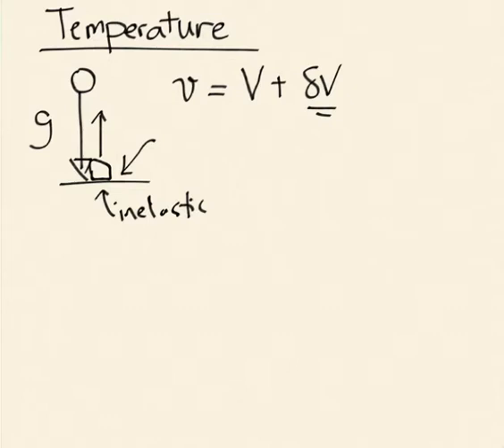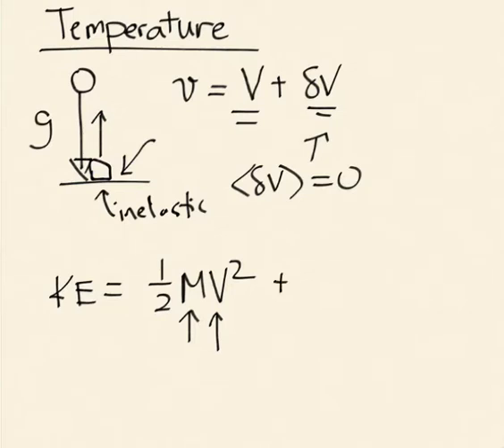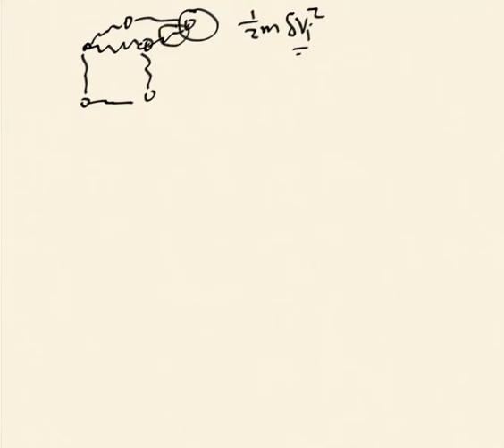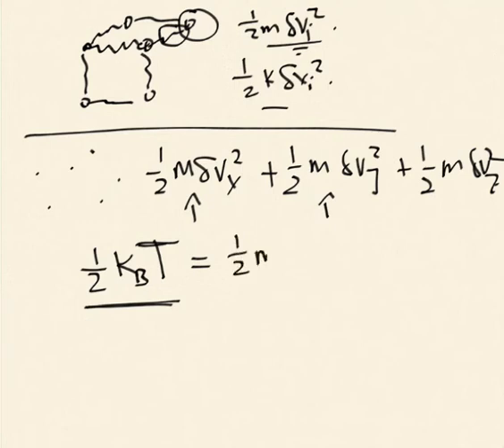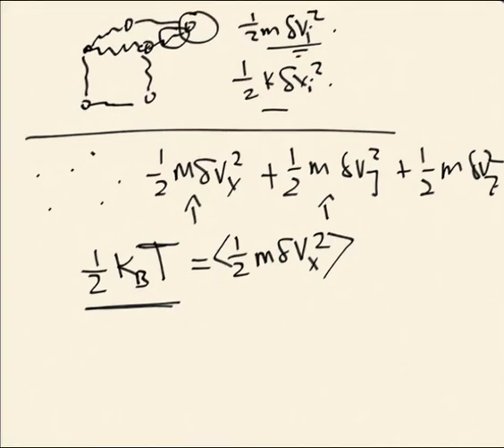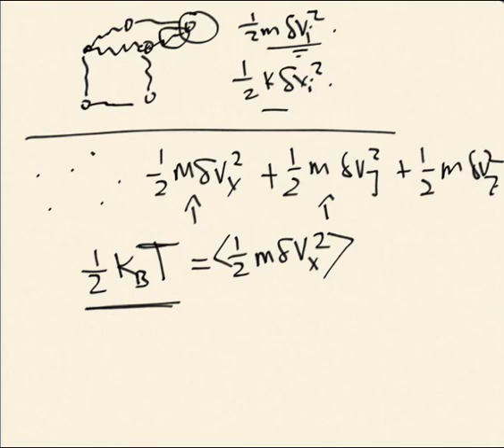Week 4, Online Lecture 1: Temperature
Discussion of internal energy and temperature